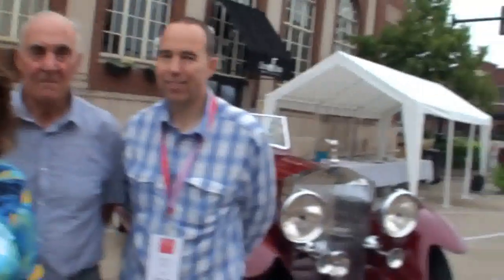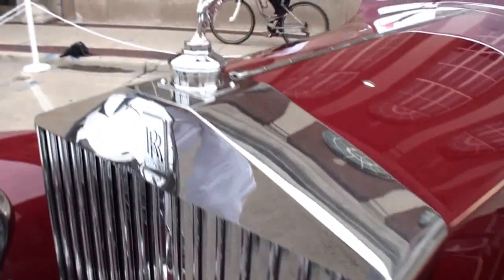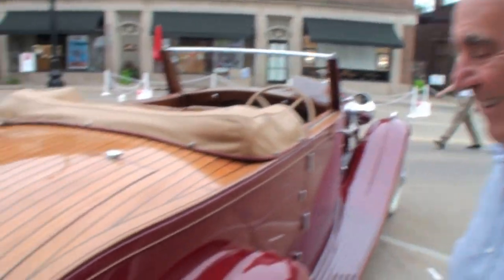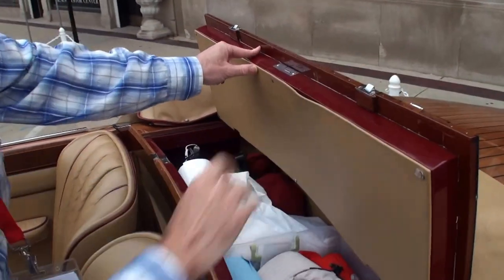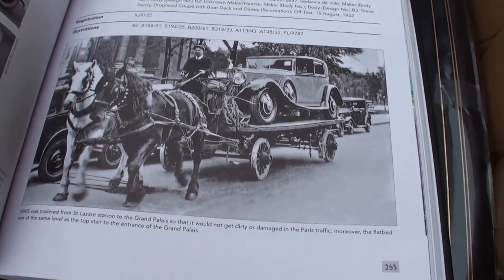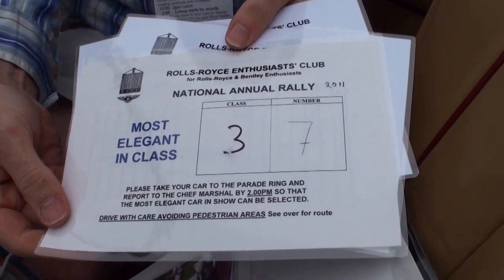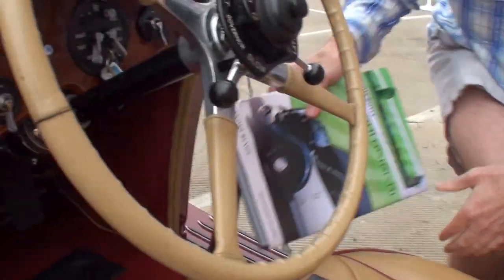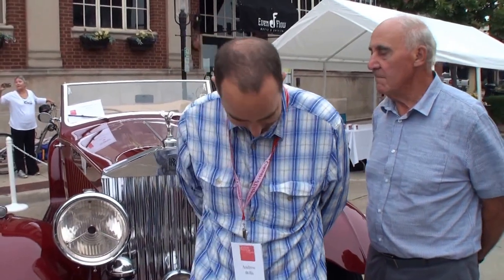1932 Rolls-Royce Phantom II Continental 54MS in Bordeaux Paint on My Car Story with Lou Costabile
On "My Car Story" we're in Geneva IL at The Geneva Concours d’Elegance on 8-23-15.

We're looking at a 1932 Rolls-Royce Phantom II Continental 54MS in Bordeaux paint.

The car's Owner is Dr. Andrew Bellis.  Andrew’s had the car handed down from his Father David and Mother Brenda.  They have had the car since 1988, and the car was found in bad condition, however David being an Engineer designed the car, and the car was built by Steve Penny.

The original car was a Barker Sadanca-de-Vile, and a Paris show car.  The Phantom 2 was manufactured from 1929 to 1935; and the Continental is the most desirable in the series.

The engine is a 7.7 liter straight 6 with 2 spark plugs per cylinder, one plug coil, and the other a magneto.  Chassis number is 54MS, with engine number ZL85.

This car has won many trophies including; best in show in Chicago, best in class twice, most elegant twice, and the Colleen Creech Trophy twice at the Rolls Royce Enthusiast Club " RREC"  Concourse in England.